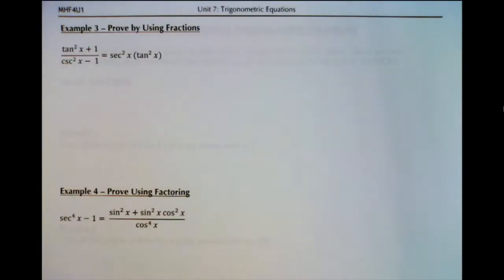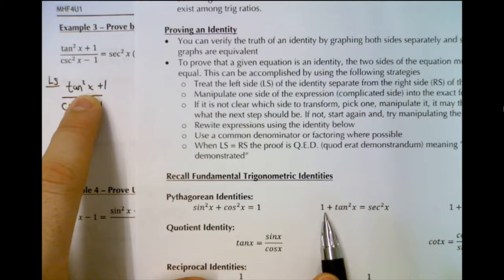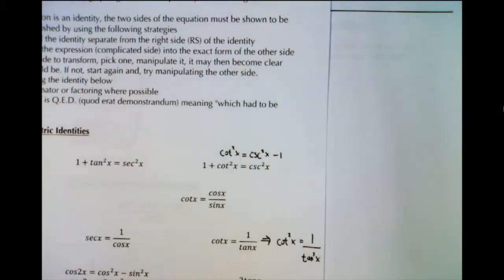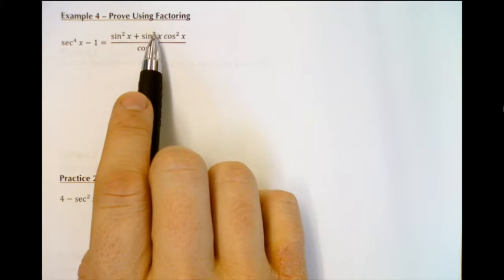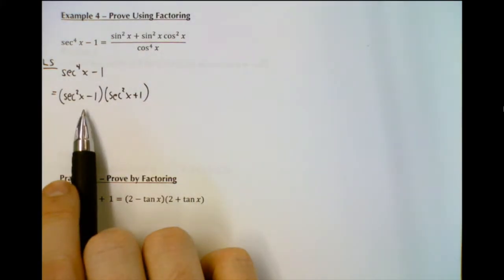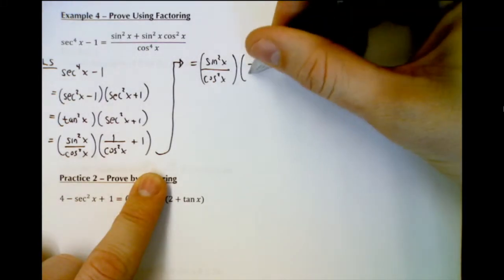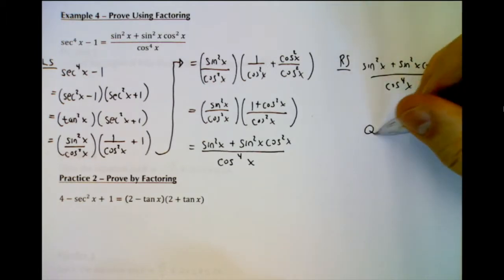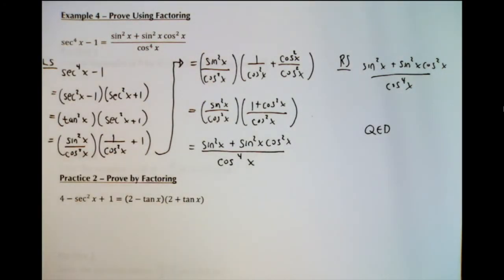MHF4U1 - 7.4B - Proving Trig Identities